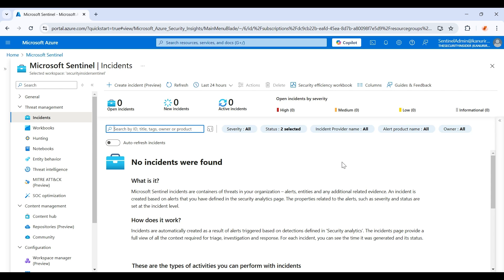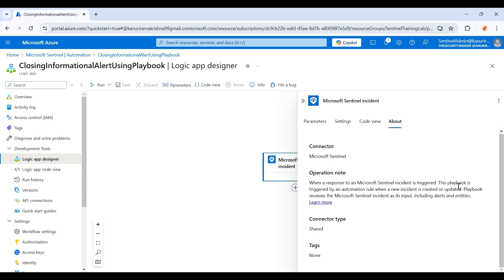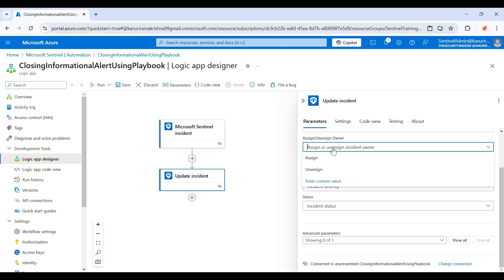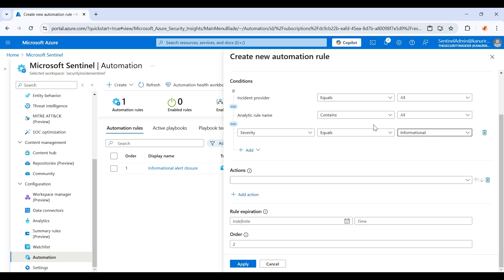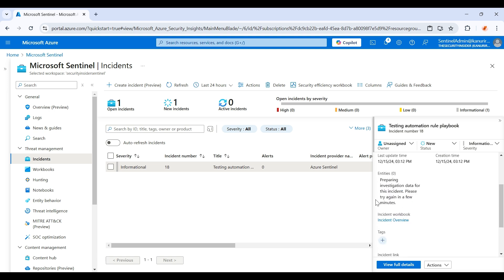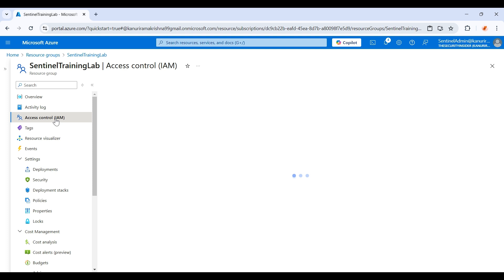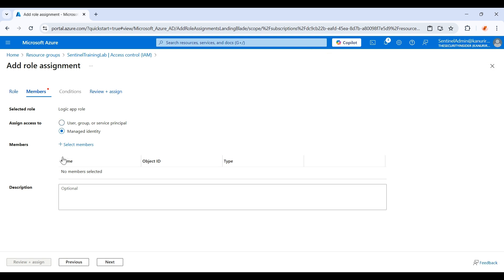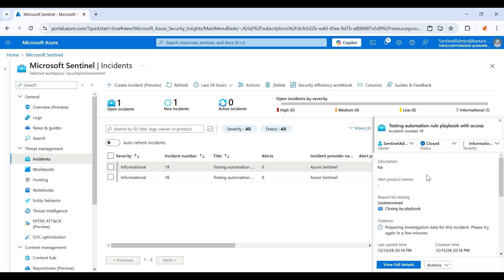Automating the Closure of Informational Alerts in Microsoft Sentinel Using Playbooks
Learn how to streamline your security operations by automating the closure of informational alerts in Microsoft Sentinel using playbooks. In this video, I’ll guide you through the process of creating a Logic App-based playbook, efficiently handling informational incidents. Boost your SOC productivity with this step-by-step guide!